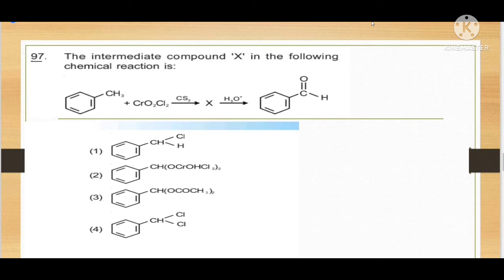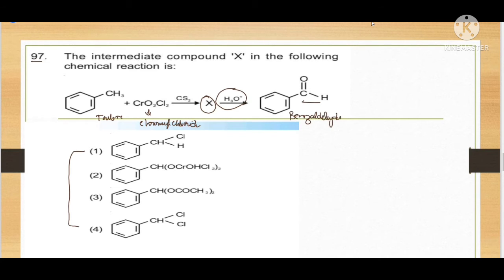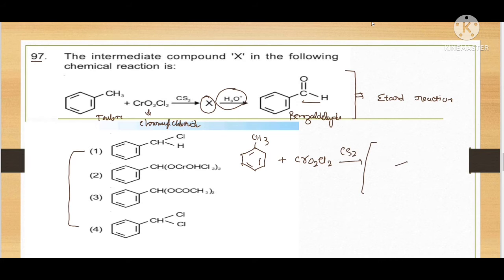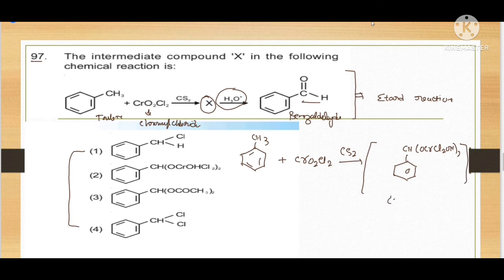TS EAMCET CHEMISTRY 150 IMPORTANT TOPICS FOR 2022 TOPIC 104/150